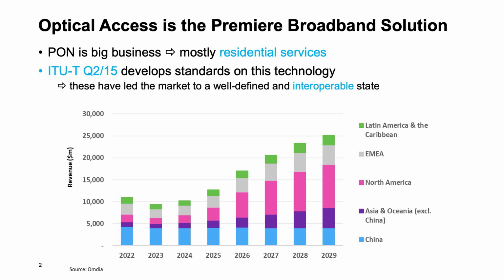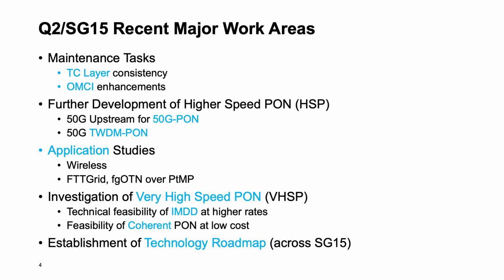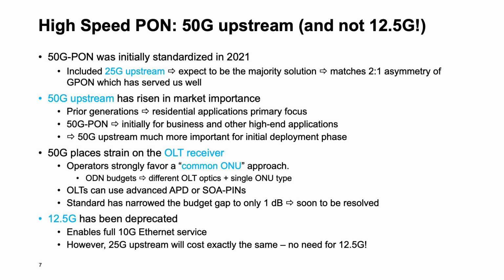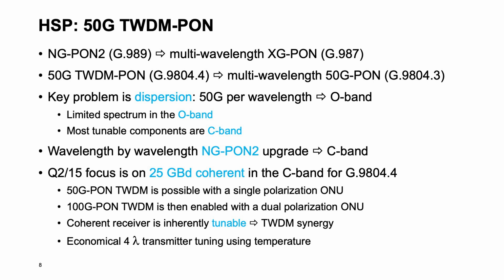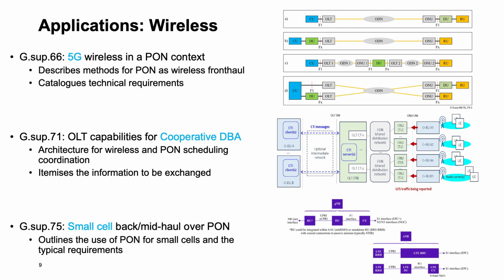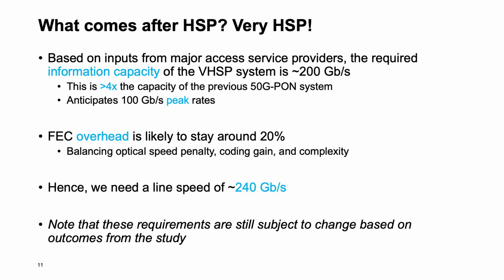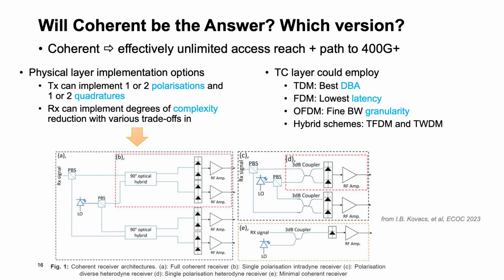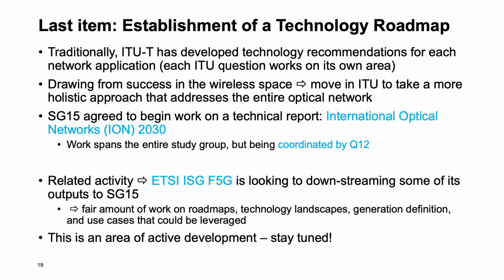Optical access development in ITU-T Q2/15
Derek Nesset, Research and Standards Expert (Huawei), provides the status of all the projects under development in Q2/15. The significant maintenance of XG-PON, 50G-PON, the OMCI, and other ancillary projects is described, as well as the forward-looking work on very high speed PON. The recent work on “Broadband Access and In-home Networks” technical paper is introduced, and the potential for even more technical papers are discussed.